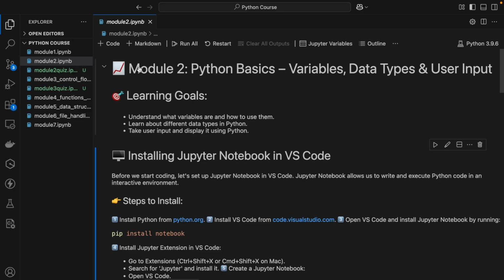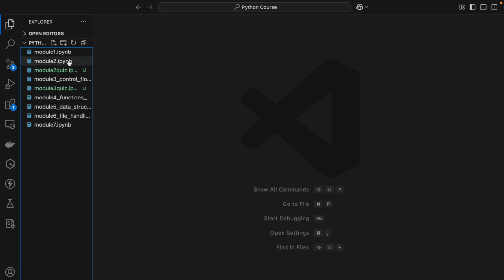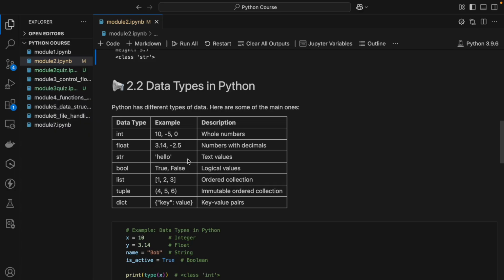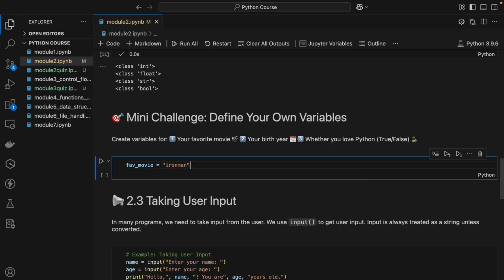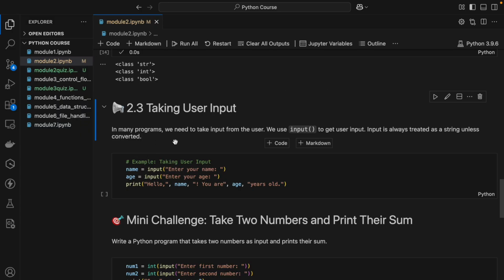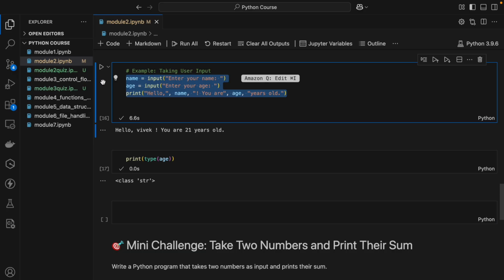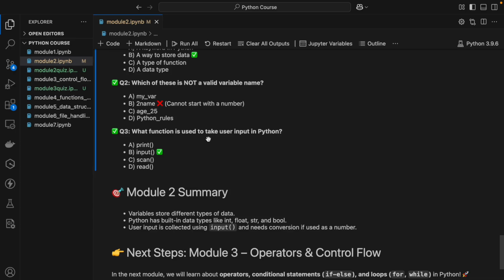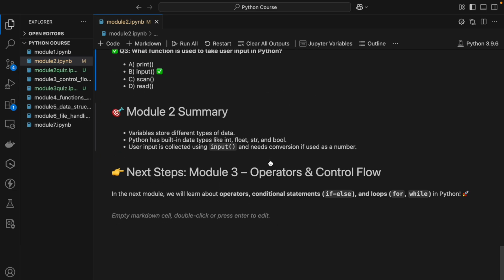STOP Making These COMMON Mistakes With Python VARIABLES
Module 2: fundamentals of Python by VKPXR
✅ What are variables and how to use them?
✅ Understanding data types like int, float, string, and bool.
✅ Taking user input and displaying results in Python.

Get my free Python course materials & source code!

⏳ Chapters:
00:00 - Introduction to Python Basics
00:38 - Installing Jupyter Notebook
01:39 - What are Variables? 📦
02:45 - Understanding Data Types 🔢📝
05:11 - Working with User Input ⌨️
07:46 - Module 2 Quiz! ✅
08:55 - Summary & Next Steps 🚀